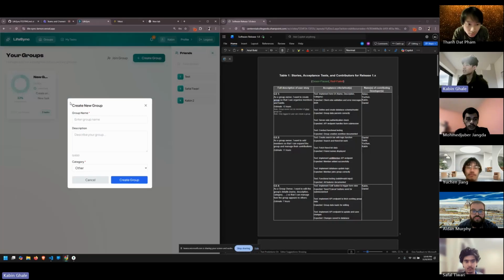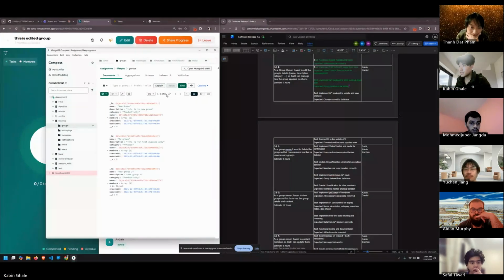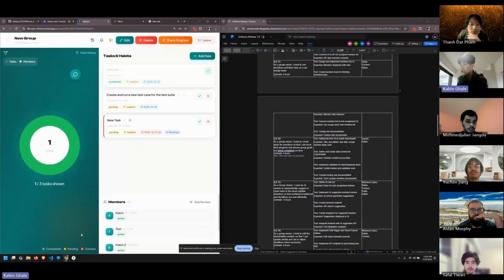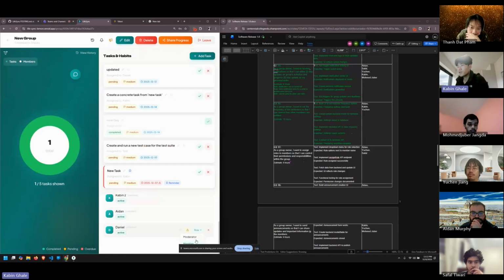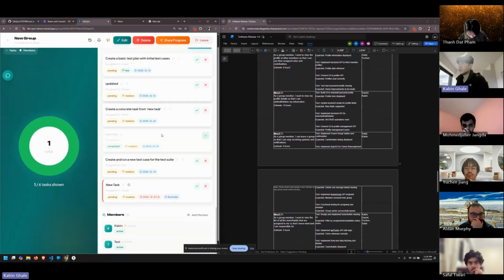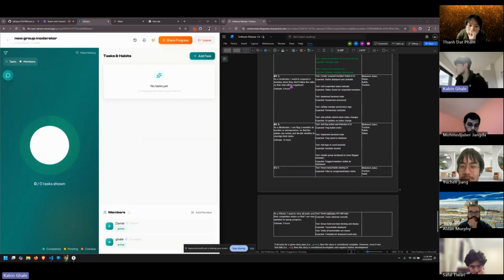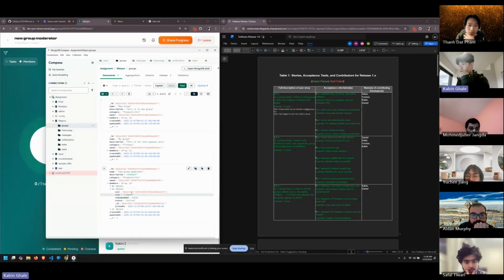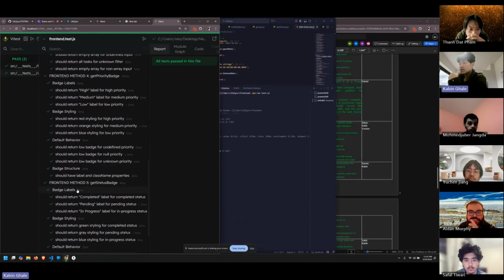LifeSync - Software Release 1.0